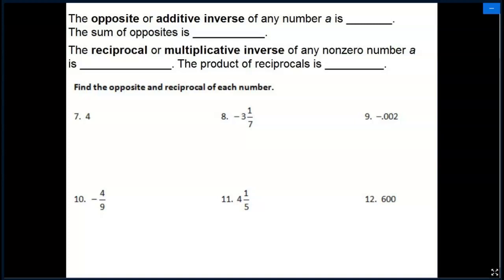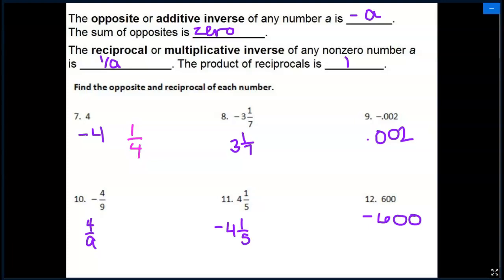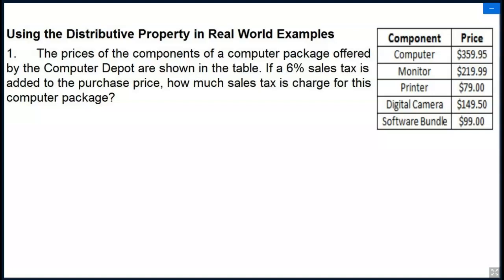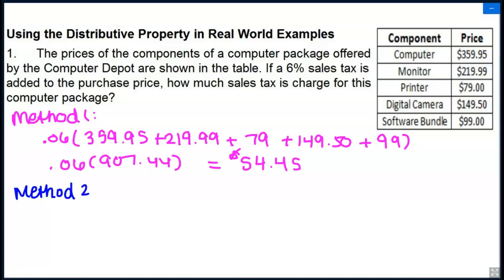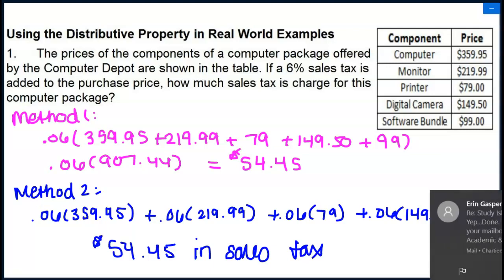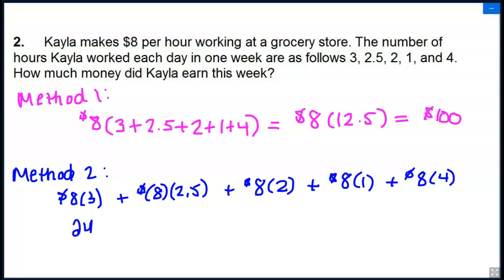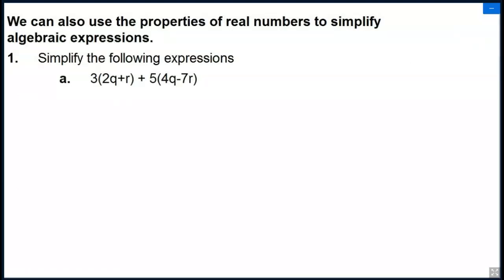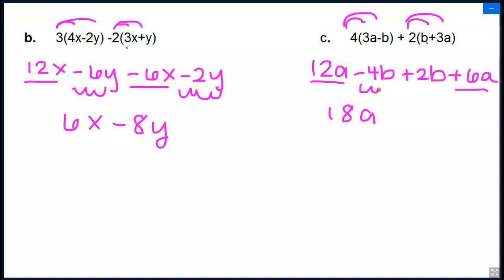1-2 Properties of Real Numbers Day 2 (A2)